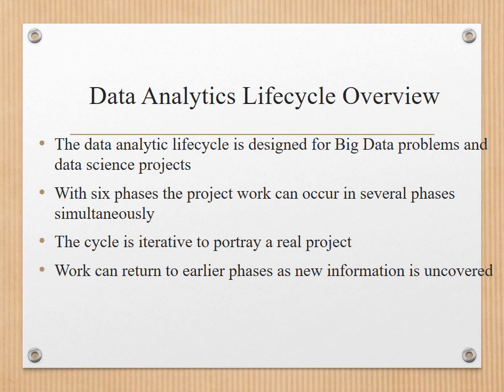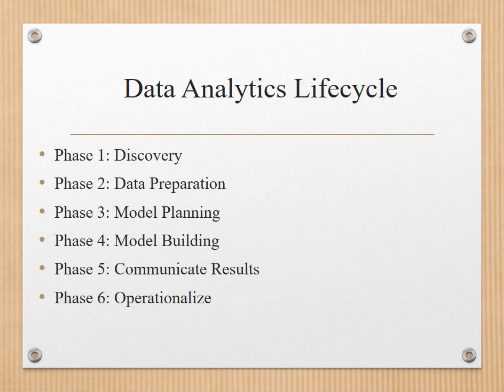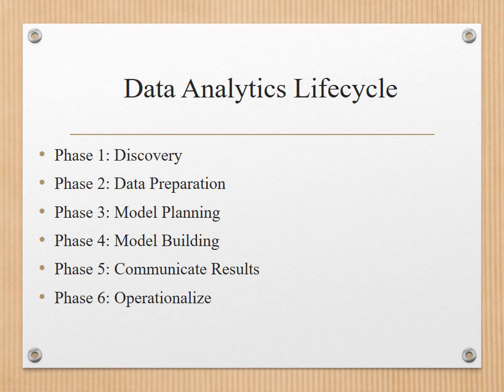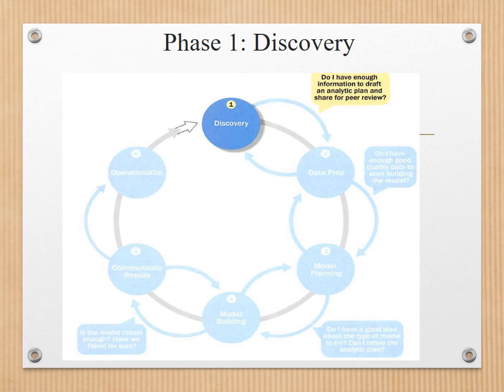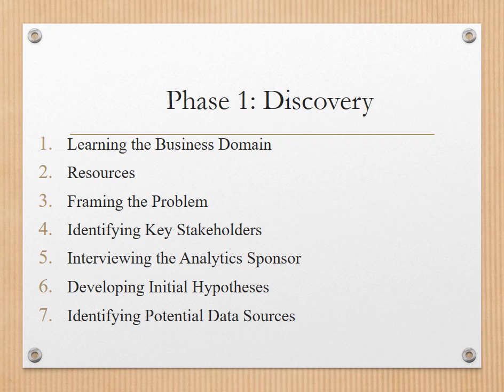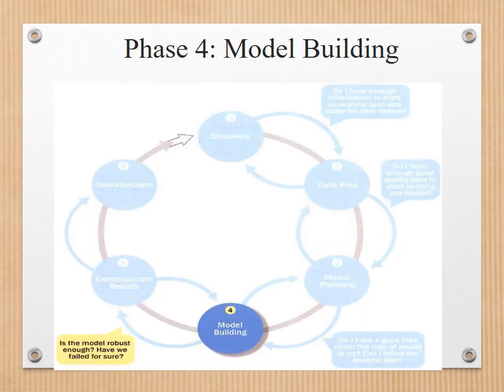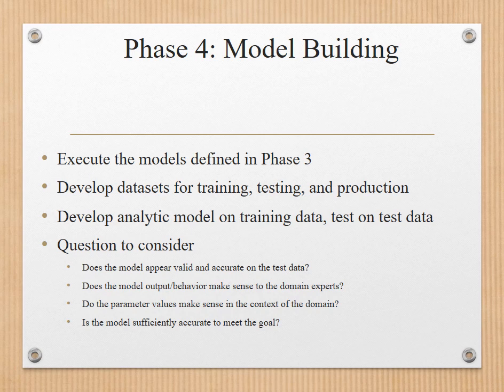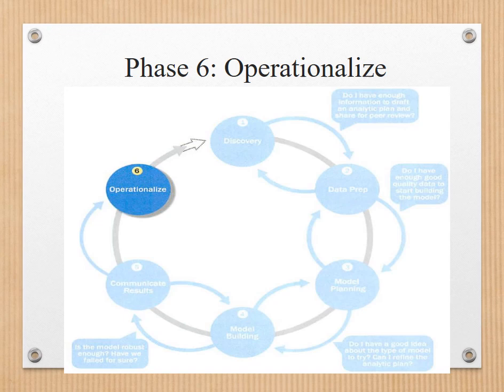DA Lifecycle Video